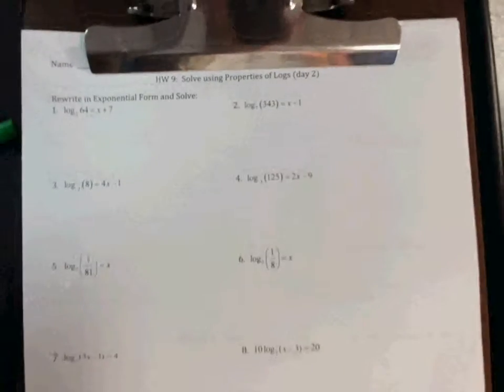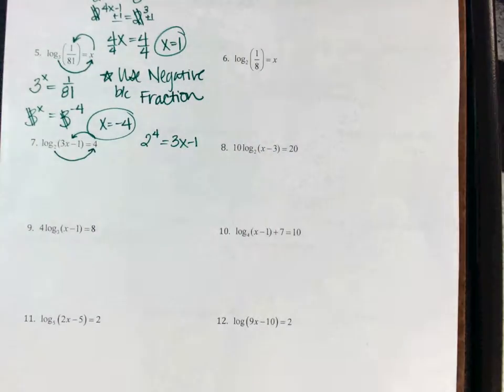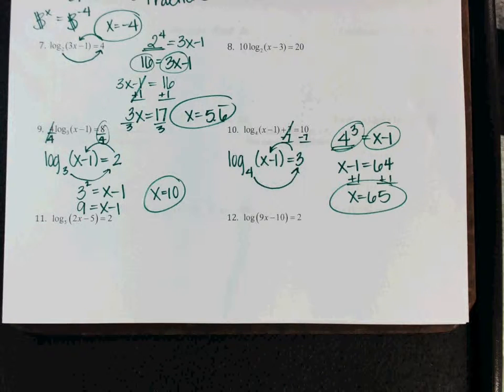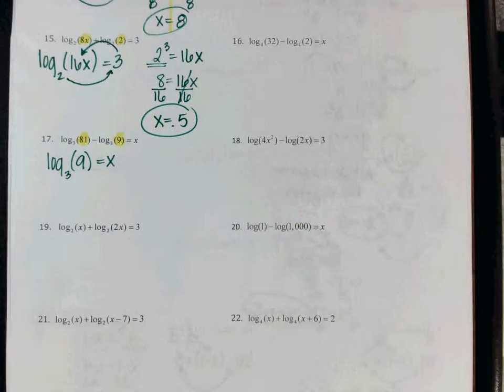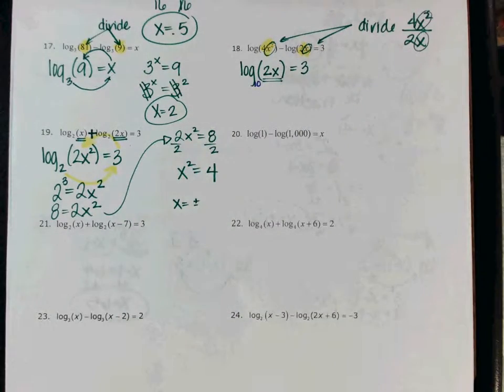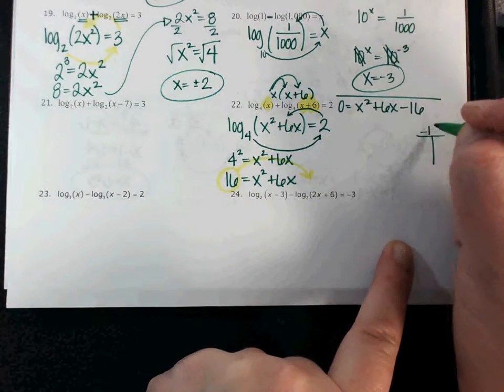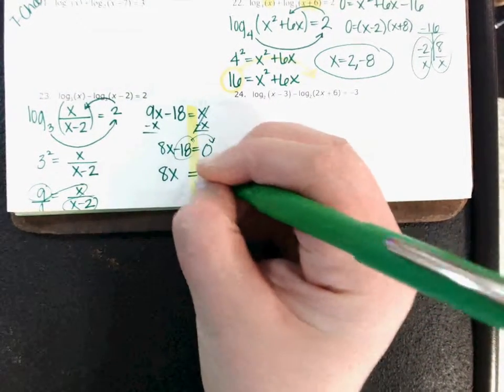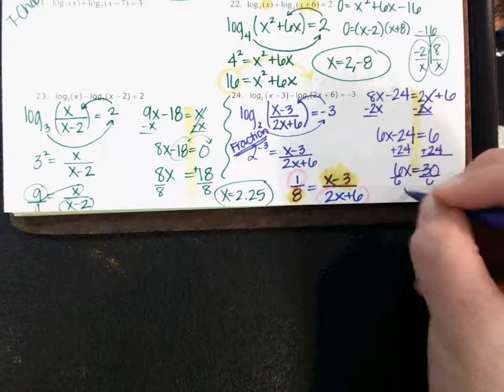Notes: 9 Solving Log Equations w Log Properties Day 2